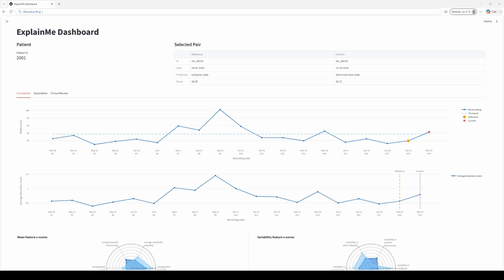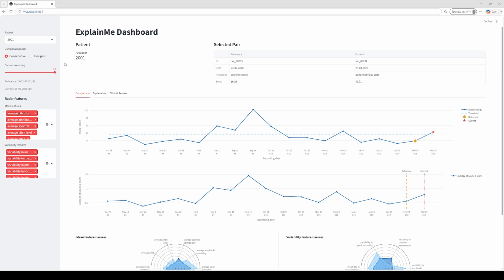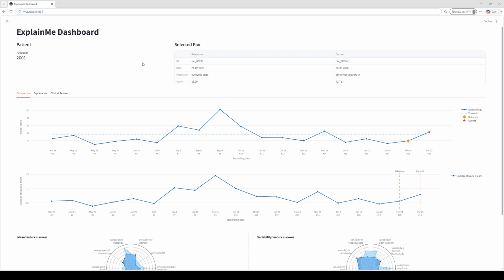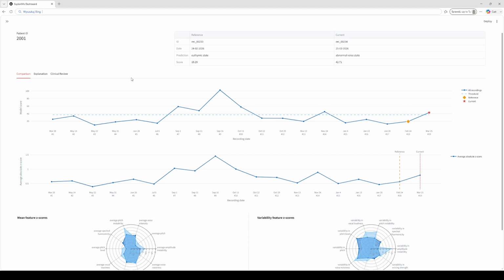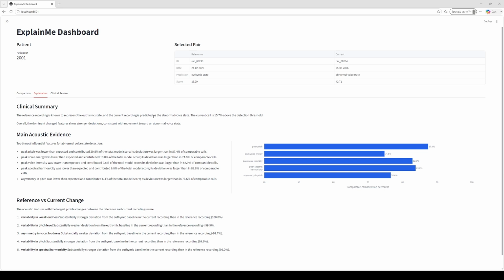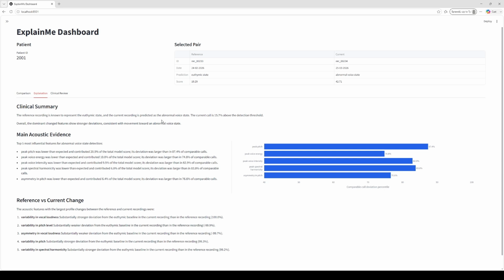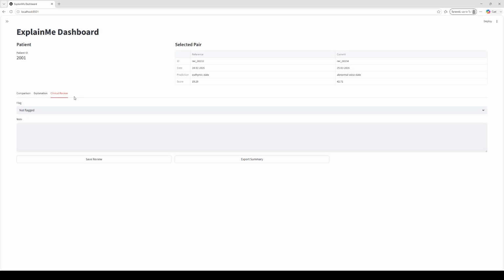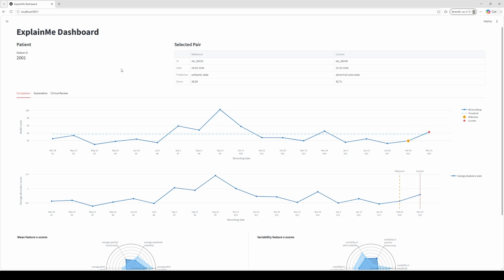ExplainMe Dashboard Prototype: Monitoring Acoustic Features extracted from Speech | Demo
ExplainMe Dashboard Prototype

This video presents the ExplainMe Dashboard Prototype, which is an explainable AI platform designed to support the monitoring of mental health through speech-derived acoustic features.

The demonstration showcases the main functionalities of the dashboard, including patient monitoring, visualization of acoustic trends, explainable AI results, and interactive analysis supporting the interpretation of model predictions.

The ExplainMe project develops trustworthy and human-centered AI methods that make machine learning models more transparent, interpretable, and useful for healthcare professionals.

Learn more about the ExplainMe project on our website and follow our channel for future demonstrations, research updates, and project news:

The project ``ExplainMe: Explainable Artificial Intelligence for Monitoring Acoustic Features extracted from Speech'' (FENG.02.02-IP.05-0302/23) is carried out within the First Team programme of the Foundation for Polish Science co-financed by the European Union under the European Funds for Smart Economy 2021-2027 (FENG).